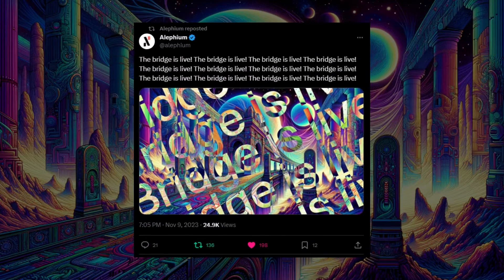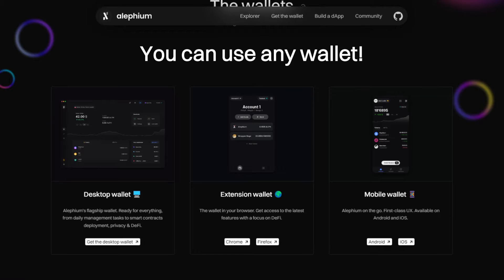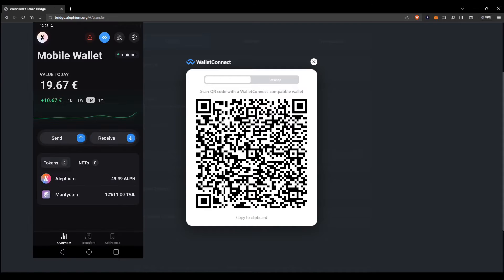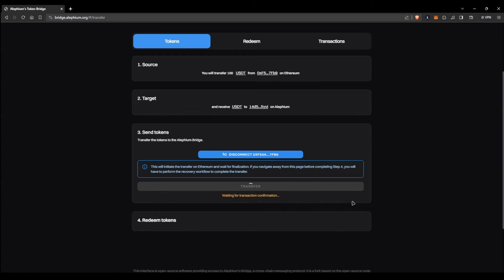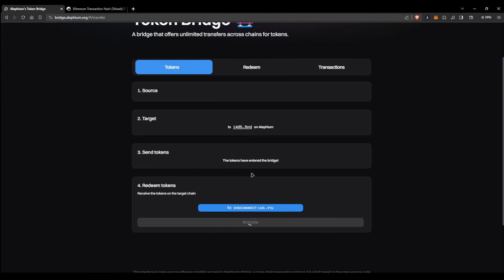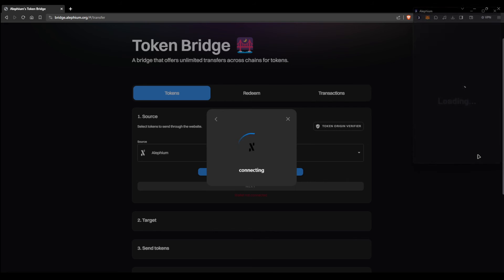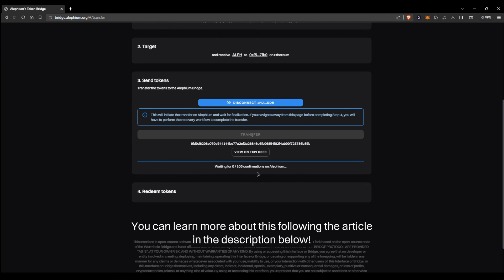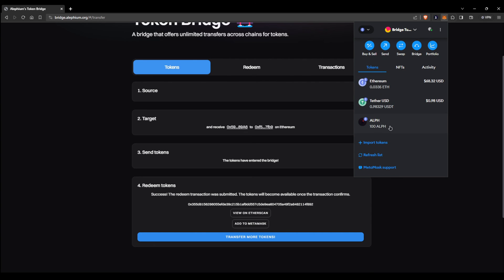How to use the Alephium Bridge (mainnet)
Welcome to the Alephium Bridge Tutorial!
In this video we will teach and show you how to use the alephium bridge both ways.

First part is how to tranfer 100 USDT from Ethereum to Alephium.
Second part is bridging ALPH to Ethereum’s side.
Interested in learning more about the bridge, how it works, the guardians and more?

Bridged some ERC-20 tokens and don’t know what to do?